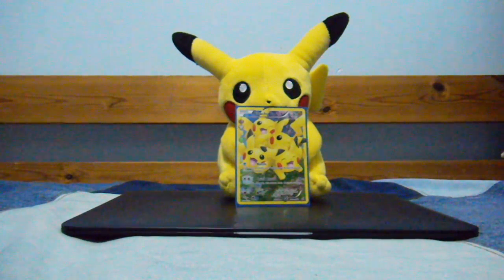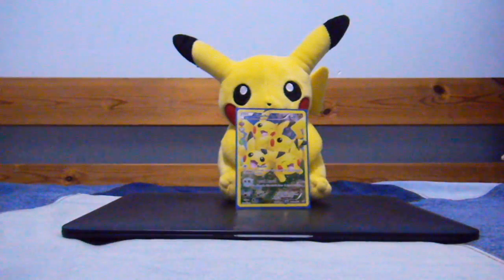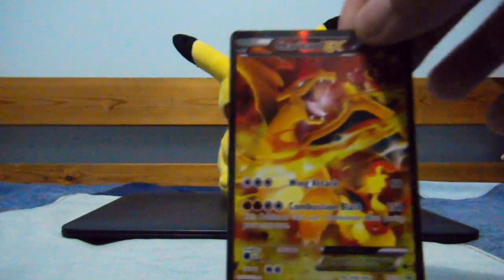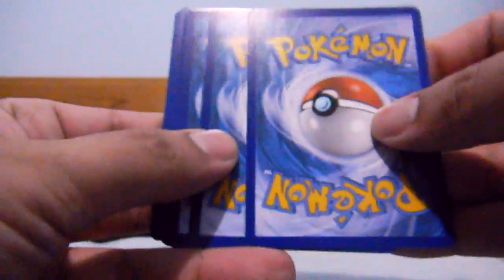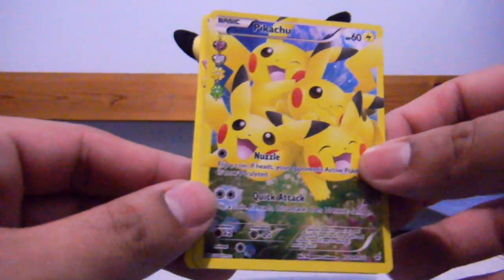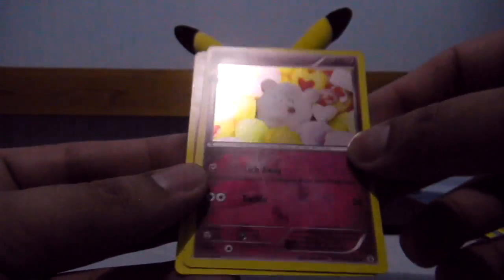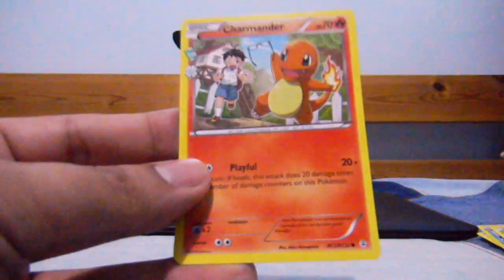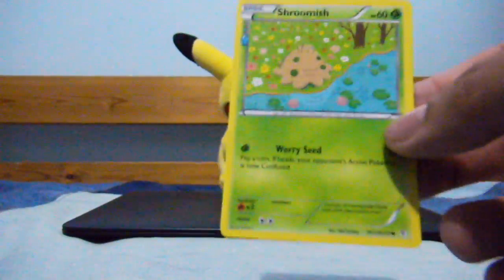Opening a Charizard EX Red and Blue Collection Box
This Pokemon 20th anniversary Charizard Ex Red and Blue Collection Box for the month of March.